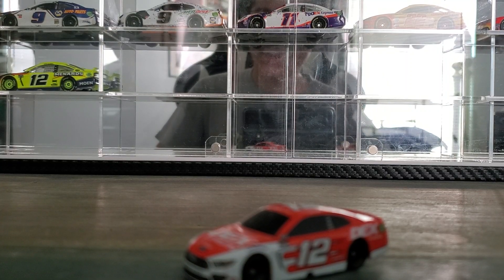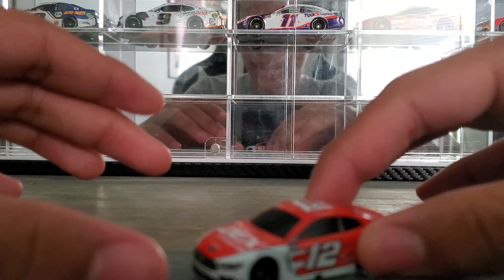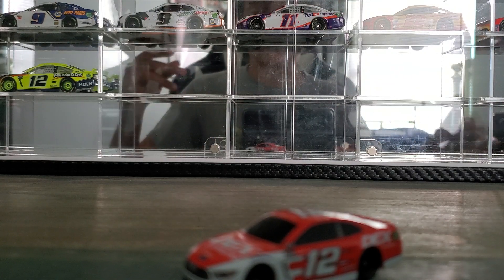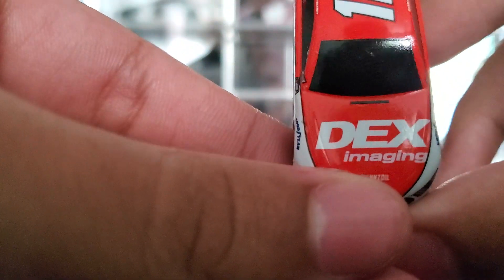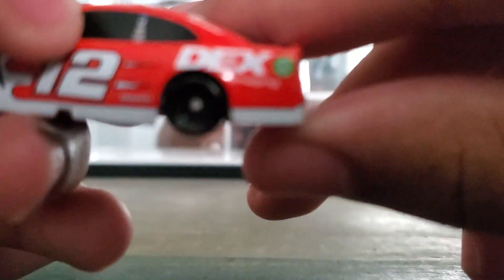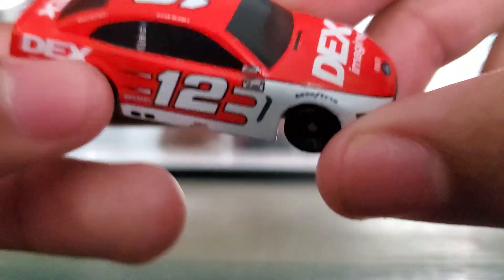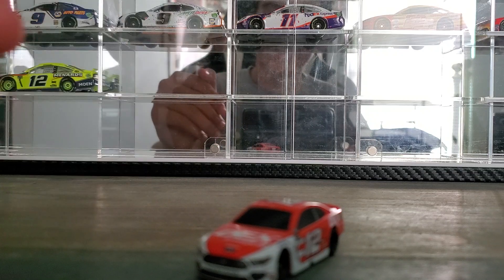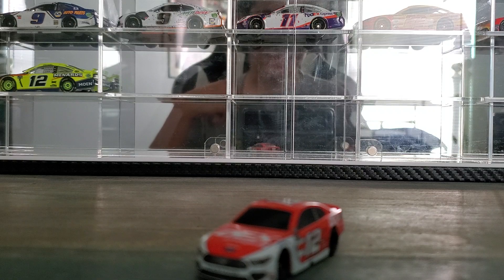ryan blaney dex imaging diecast scale 1/87